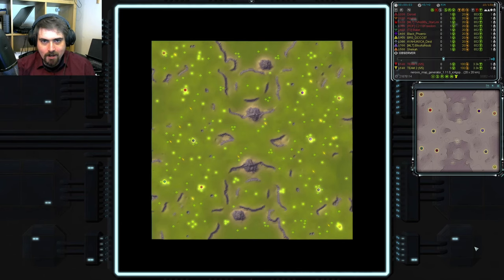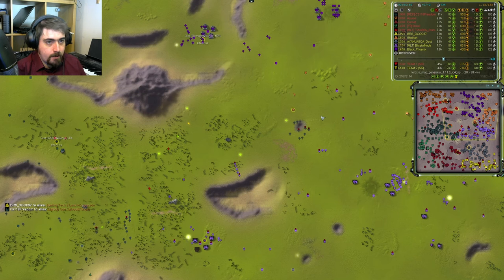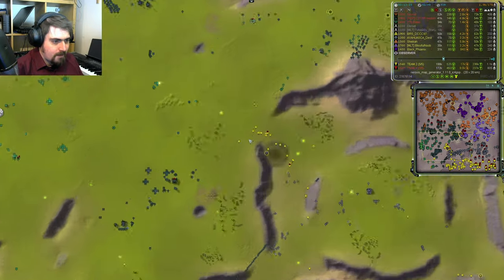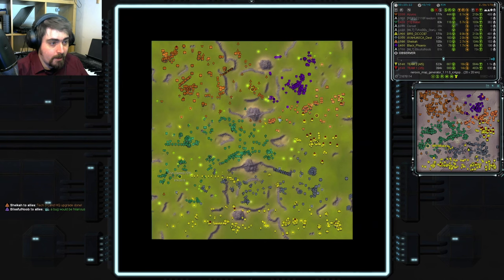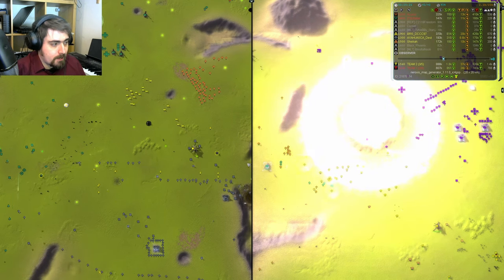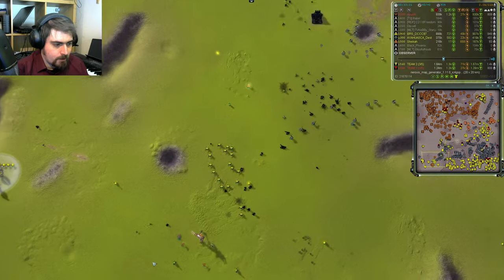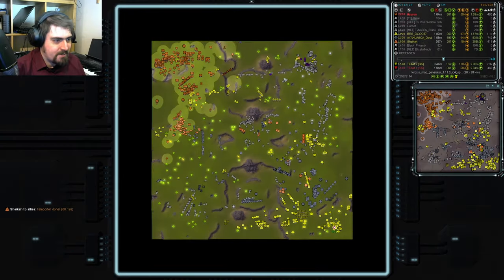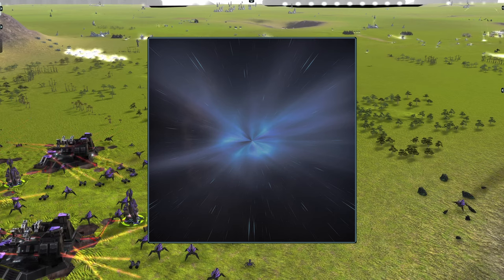ANY MORE OF THOSE? OF CORSAIR ARE! - Custom 5v5: Forged Alliance Forever #051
Got enough Corsairs to bomb a monkey? Sure! What about... enough to mob down a CZAR flying fortress? But Corsair fighter-bombers aren't the only thing that turn this game around, with some early spam getting into nooks and crannies it should never have got into, some very brave Sera rambo com play, and more crabs than even the strongest cream from your doctor will handle...

Western Team: Azuros, TvNoBBy_StarLink, C2118Freedom, Babel, Dorset
Eastern Team: BRS_DCCC97, AYAHUASCA_Dest. BlissfulNoob, Sheikah, Black_Phoenix

Mods I use:
Supreme Score Board2
Acu highlight
Advanced Selection Info
Advanced target priorities
Build Range Preview